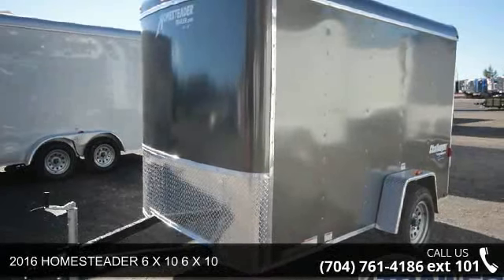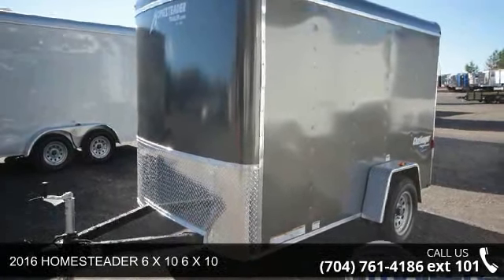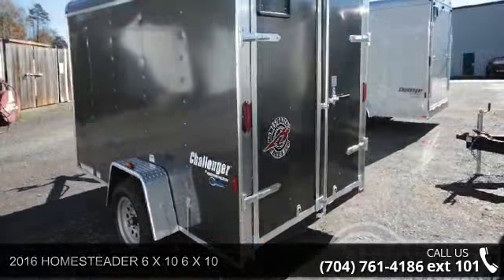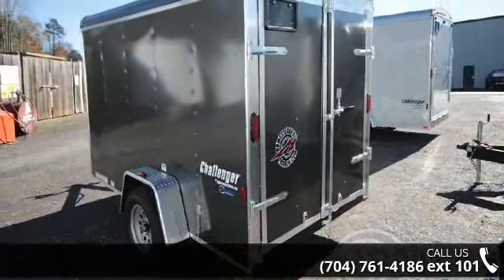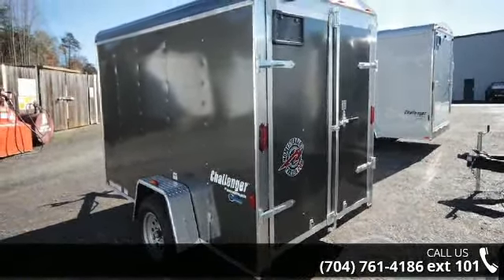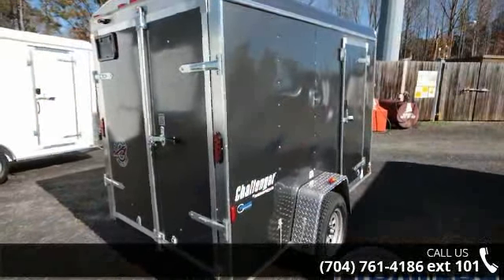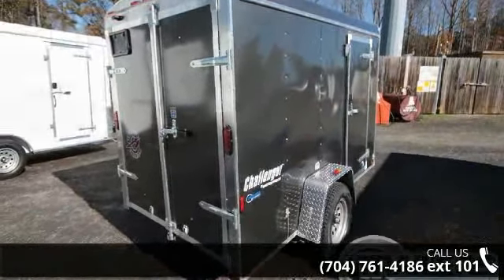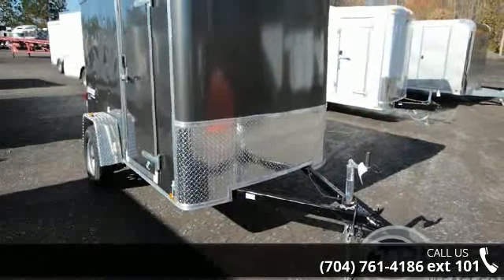2016 HOMESTEADER 6 X 10 - Trailers of the East Coast - Mo...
" Challenger, Trailer Weight- 1155lbs, 6ft 2in Tall, Rear Ramp w/ Spring Assist and Extension Flap, 1-2990 lb Axle, 32 Inch Side Door, 24" ATP Stone Guard, Roof Vent, LED Brake Lights, LED Running Lights, 12 Volt Dome Light"